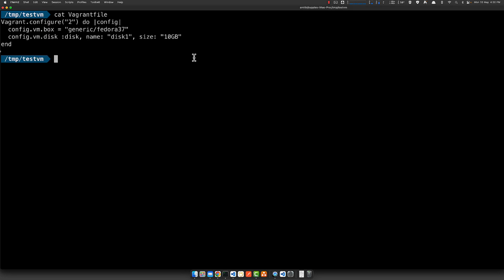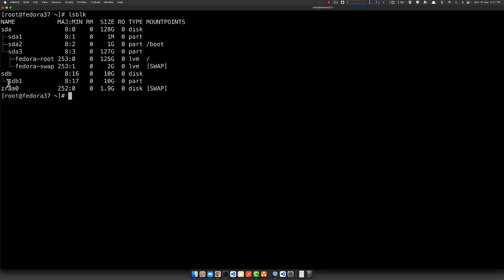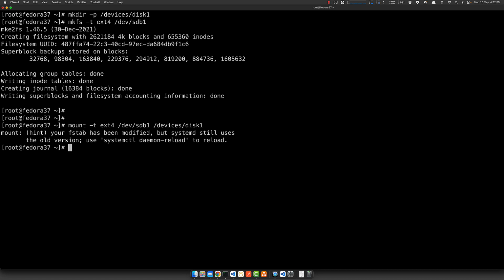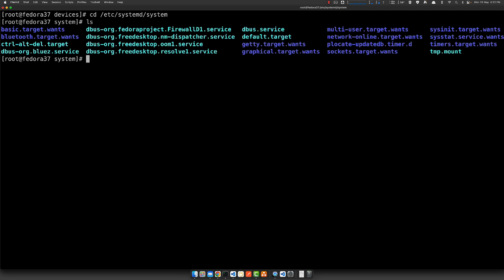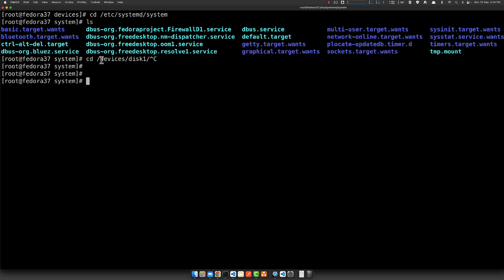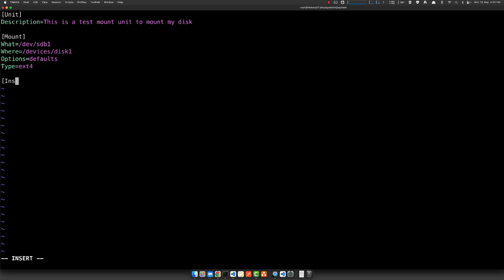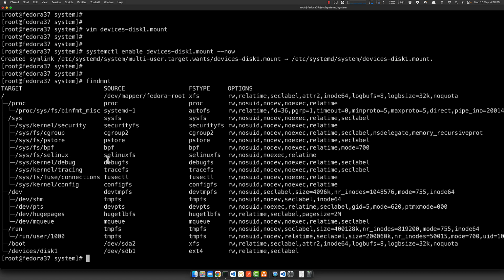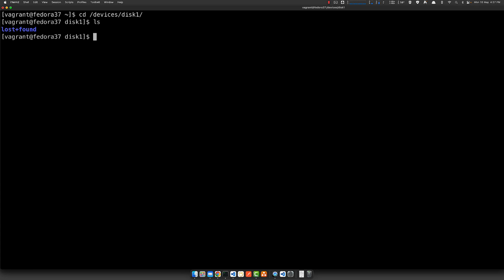Mounting disk using systemd mount unit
This is a small demo to demonstrate how to mount a disk using systemd mount unit file.